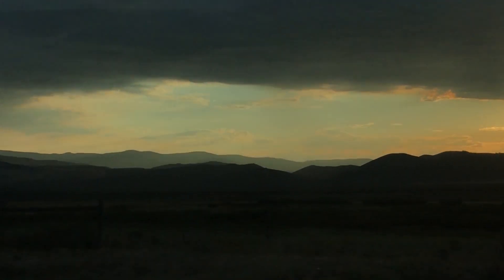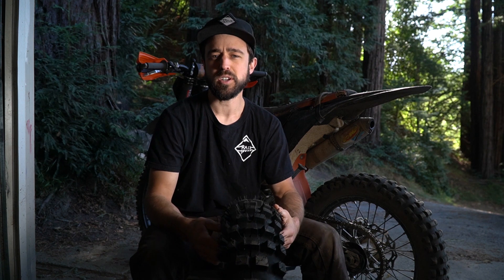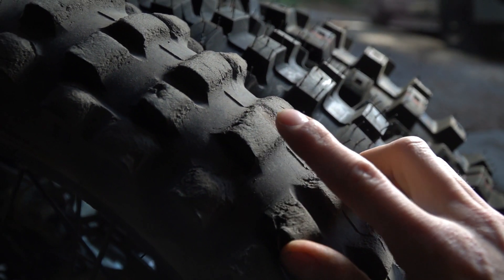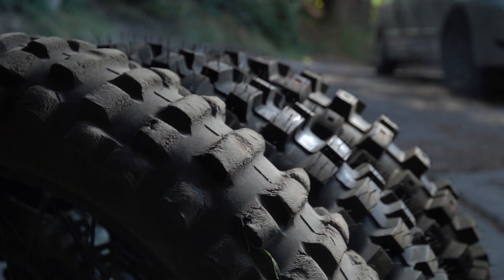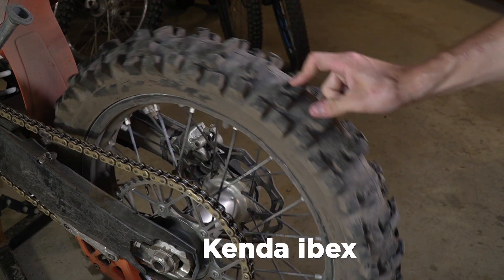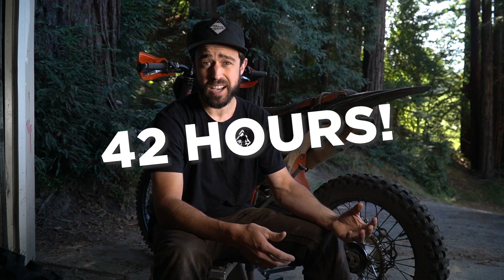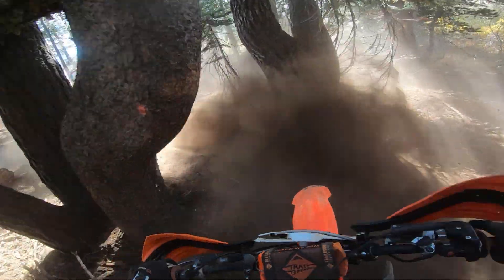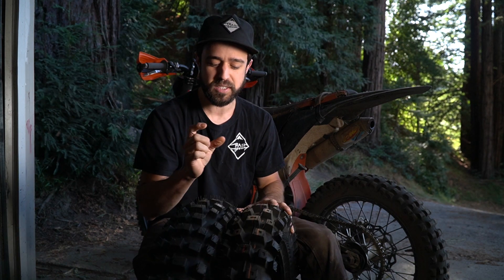Long Term Review of the Tusk Recon Hybrid Gummy Tire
A long term look at the all new Tusk Recon tire to see how it wore over it's full life as well as compare it to the IRC VE33S.

TIRE TOOLS I TYPICALLY USE

Tire changing stand

Motionpro tire iron set

Motionpro large curved tire iron

Motionpro beed buddy

Motionpro trail beed buddy

Bike Master valve puller cord

K&L Tire Tamer for tubes

REAR TIRES I LIKE AND HAVE REVIEWED

Shinko 525 cheater 110/100-18

Shinko 525 cheater 120/100-18

Shinko 505 cheater 110/100-18

IRC VE33 110/100X18

IRC VE33S GEKKOTA 110/100X18

Protective Rim Sticker

FRONT TIRES  I LIKE AND HAVE REVIEWED

Bridgestone M59 80/100x21

IRC VE35 80/100X21

TUBES

Bridgestone ultra heavy duty tube

STI ultra heavy duty tube

IRC heavy duty tube

Tubliss rear 18"

Tubliss front 21"

Tubliss set

Thanks to Dirtbike Channel for POV clips at the end when my GoPro died! check him out

The 110 tire I'm riding was provided by Tusk (as mentioned in the previous video). Alec paid for his tire. We have both ran many tires and love talking the ins and outs of tires and give our honest opinion on how the tire works for different types of tires.

🔶 RIDE DIAMONDS 🔶

Through our stories and products we hope to inspire you to make the most of your rides and go for the hardest trails you can find. We’re all about pushing ourselves to make it through the gnarly boulder fields and to keep going even when exhaustion is setting in. The quality of our rides, experiences and friendships are translated into our company valves. We are dedicated to equipping you with only the best tools, gear, apparel and knowledge so that you’re prepared for the backcountry.